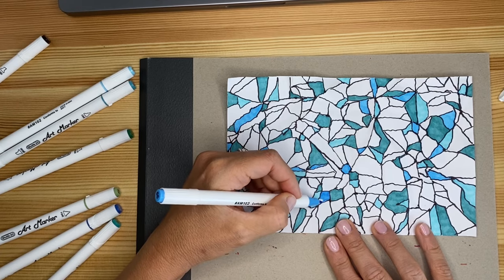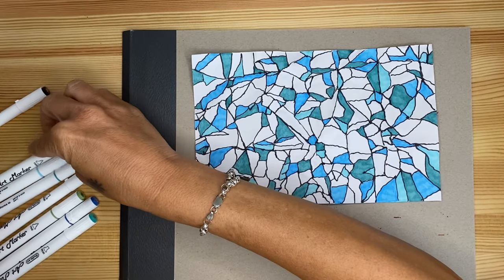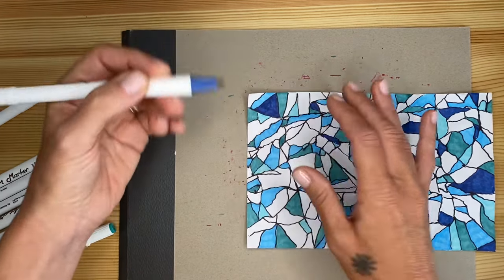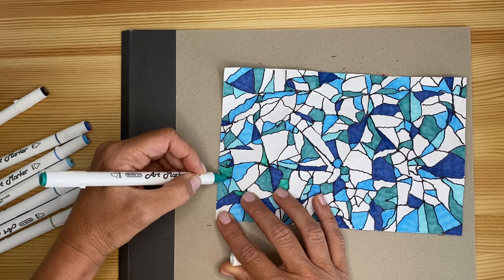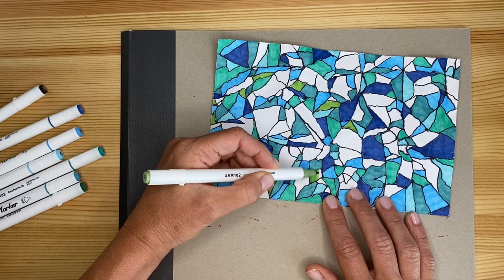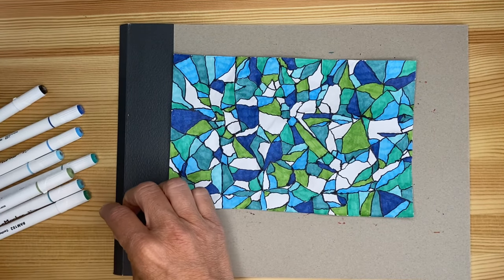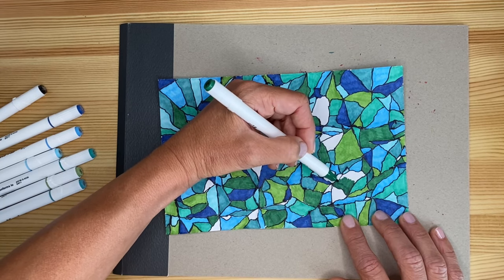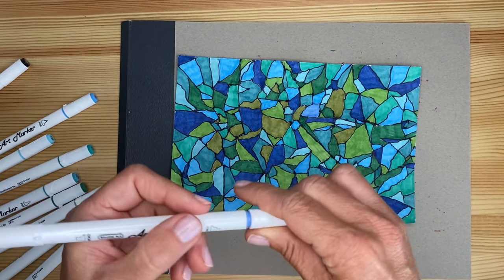Stainless Glass Inspired Part II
Hello friends! Today we'll spend some time together with the second part of the stained glass-inspired project I shared a couple of weeks ago. This time, we'll be working with the cool side of the color wheel.
For this project, you'll need a small piece of copy paper (half of the letter-size sheet), a black regular tip marker, and cool colored markers (any brand you have available).
This is the perfect practice to relax and have some fun creating something beautiful regardless of your artistic skills and experience. Practice it by yourself, with your friends, with your children, or grandchildren.

Ciao, Bea